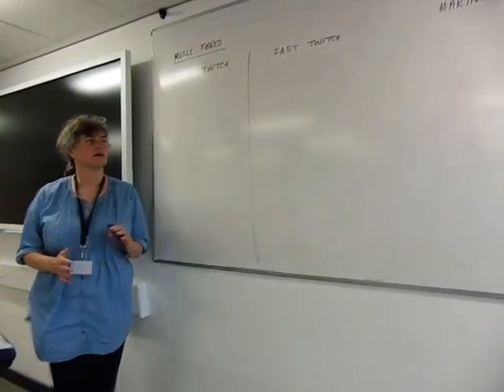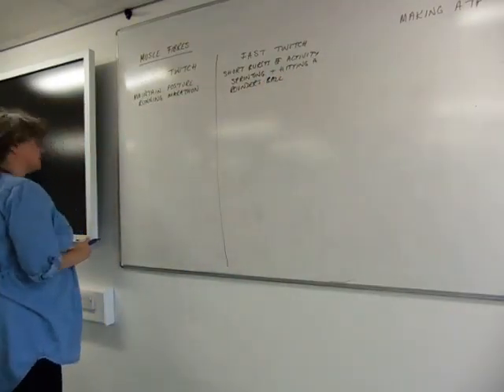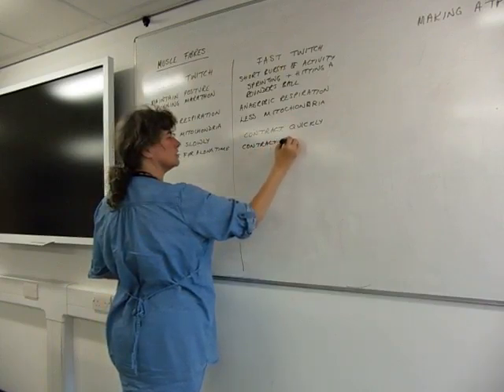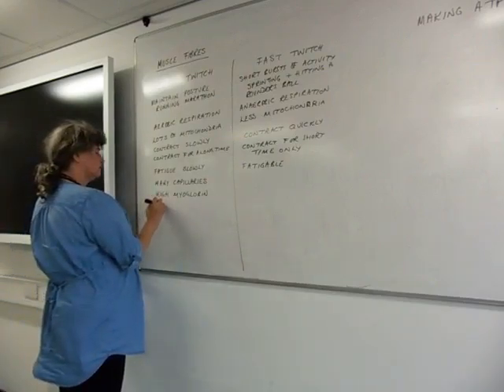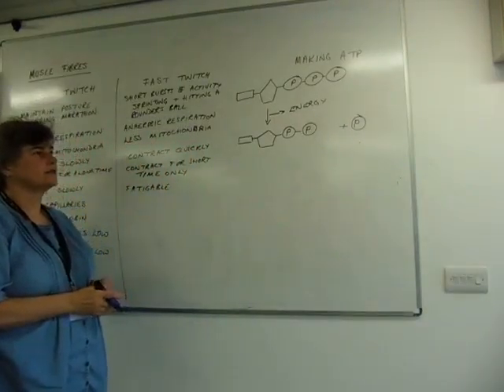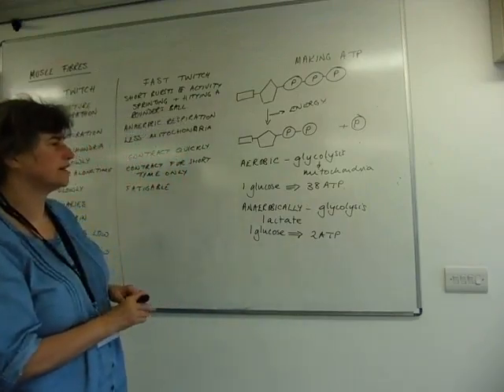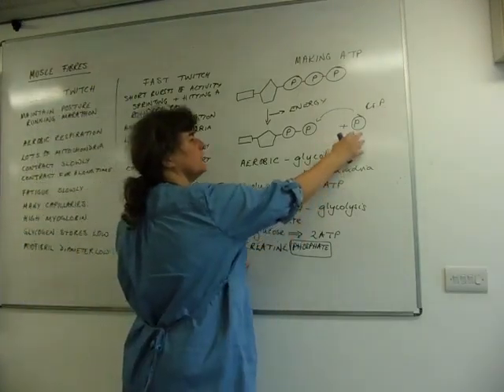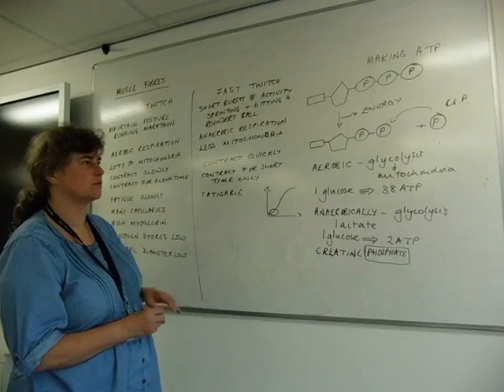Fast and Slow Twitch types of muscle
Types of muscle - Fast Twitch fibres and Slow Twitch fibres.
How muscles get their energy